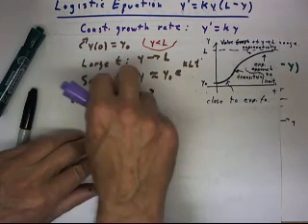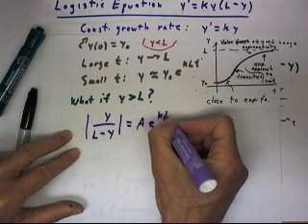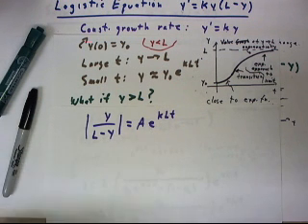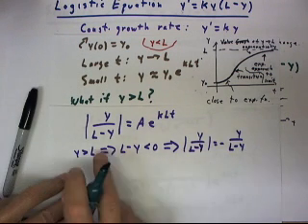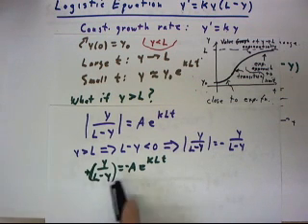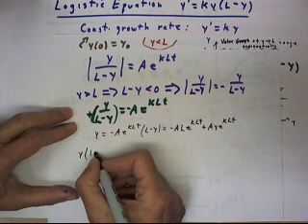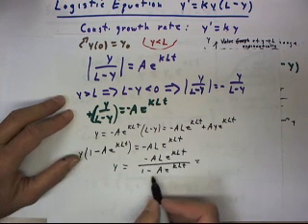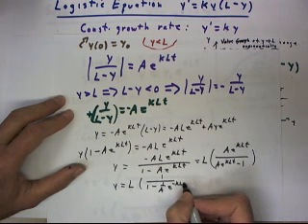diff 02 55 fr4 q10